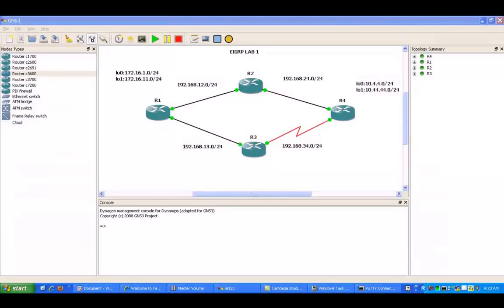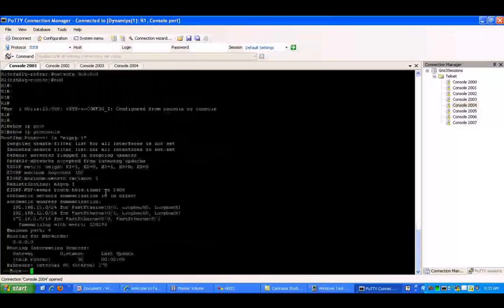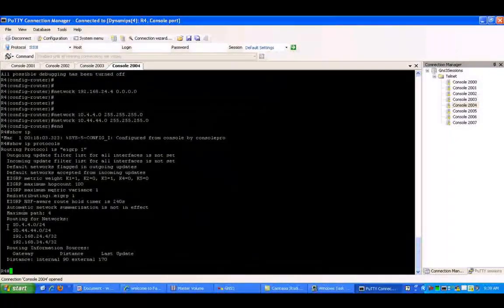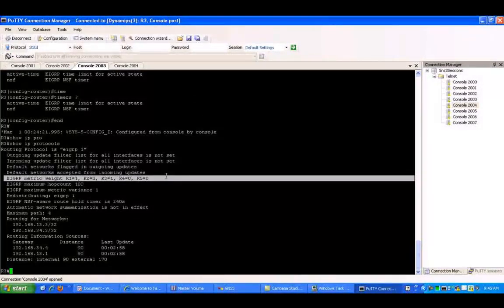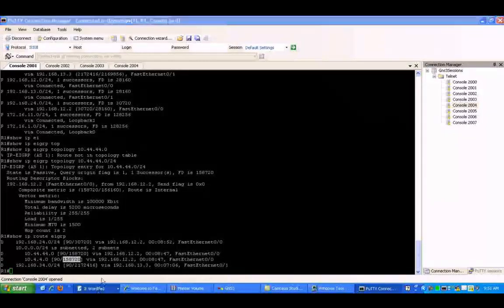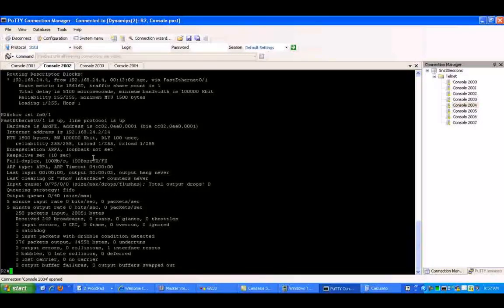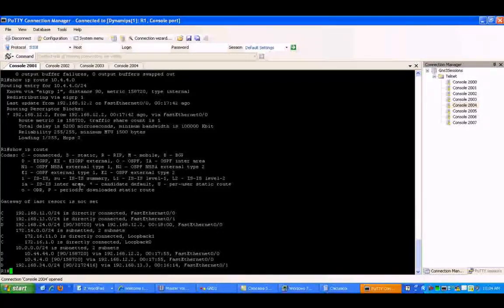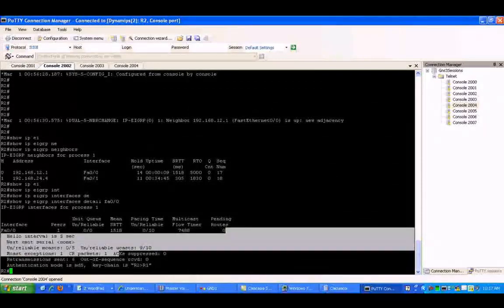Cisco Enhanced Interior Gateway Routing Protocol EIGRP Lab 1 (Basics, Authentication and more!)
In this video I configure the following:

- EIGRP Basics
- EIGRP Network command
- EIGRP MD5 Authentication
- Explain how EIGRP calculates the composite metric